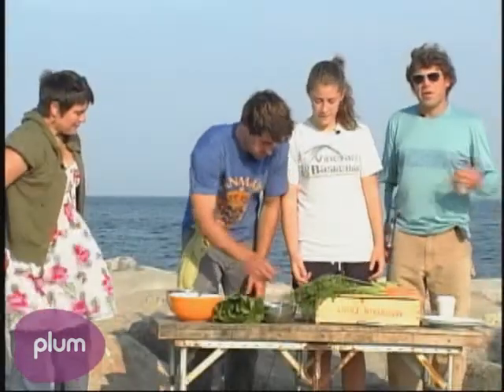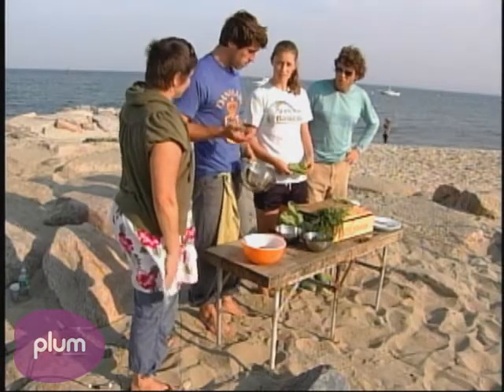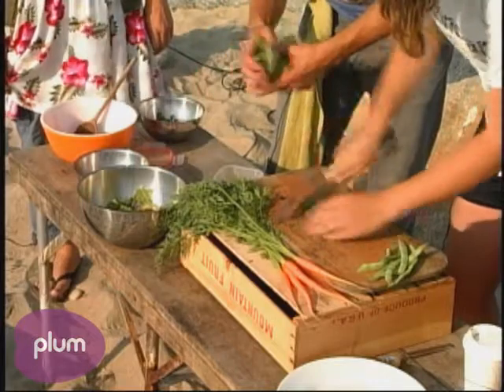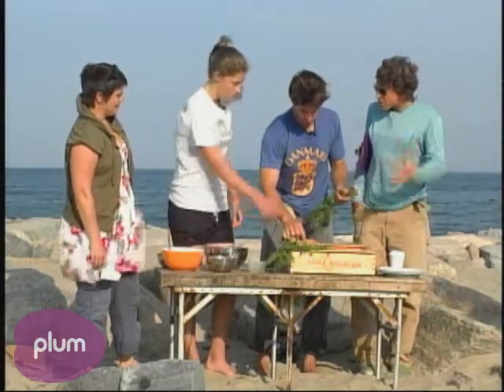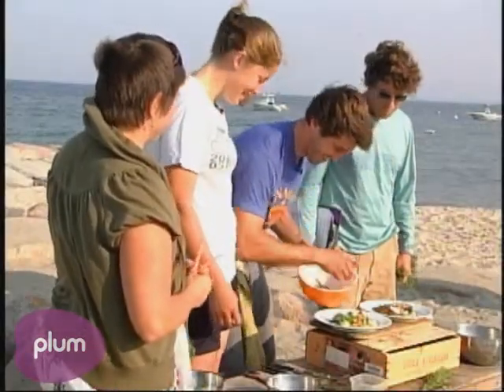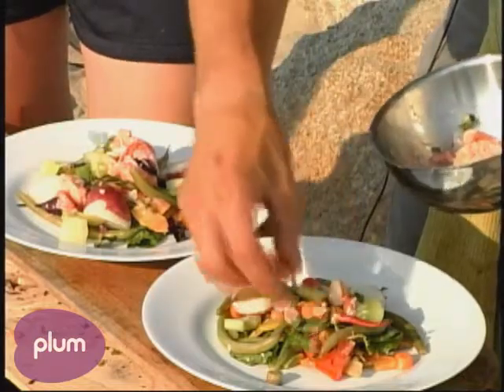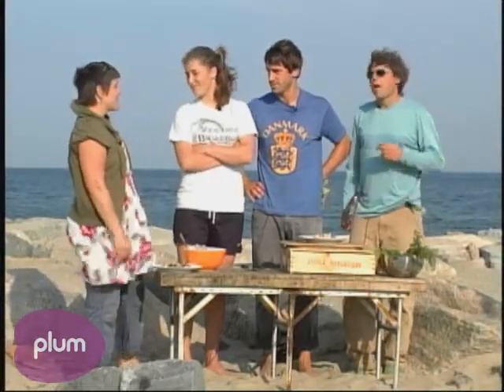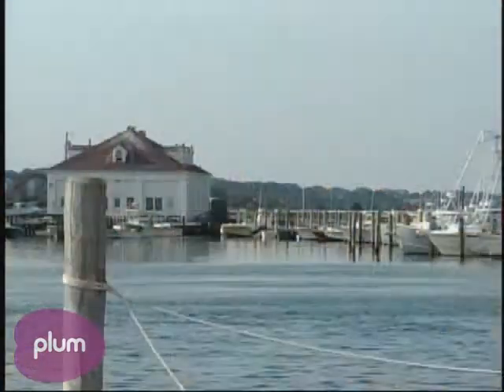Edible Island: Chef Chris Fischer Cooks for Plum in Martha's Vineyard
The Edible Island host teaches us how to whip up a lobster and local greens salad in the Vineyard from Menemsha.